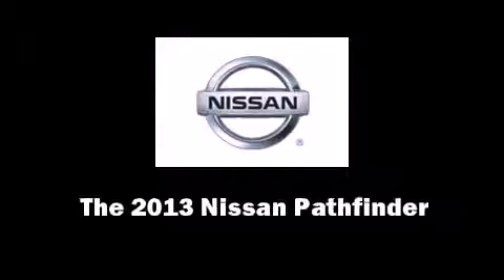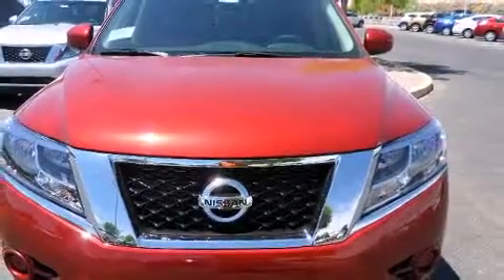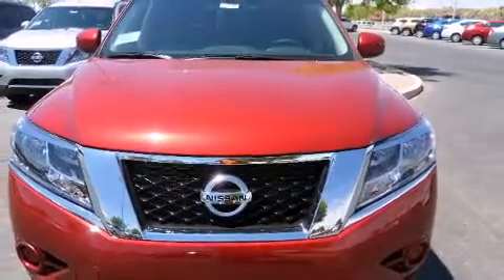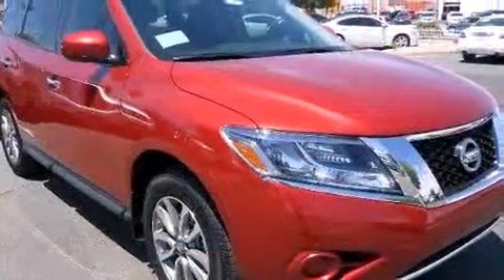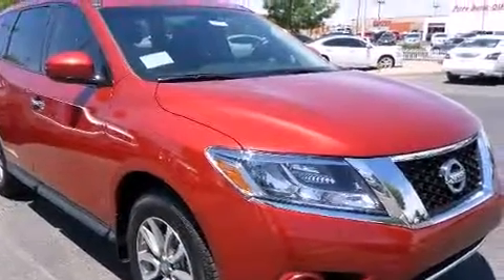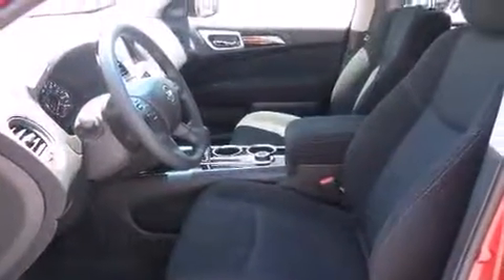2013 Nissan Pathfinder S in Albuquerque, NM 87114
Reliable Nissan
9951 Coors Blvd. NW

Step into the 2013 Nissan Pathfinder. Smooth gearshifts are achieved thanks to the 3.5 liter 6 cylinder engine, and for added security, dynamic Stability Control supplements the drivetrain. Four wheel drive allows you to go places you've only imagined. All of the premium features expected of a Nissan are offered, including: 1-touch window functionality, front bucket seats, telescoping steering wheel, power windows, cruise control, an overhead console, and a split folding rear seat. Third row seats provide an even greater maximum passenger capacity. Nissan ensures the safety and security of its passengers with equipment such as: dual front impact airbags, front SIDE impact airbags, traction control, brake assist, a security system, and 4 wheel disc brakes with ABS. You will have a pleasant shopping experience that is fun, informative, and never high pressured. Stop by our dealership or give us a call for more information.